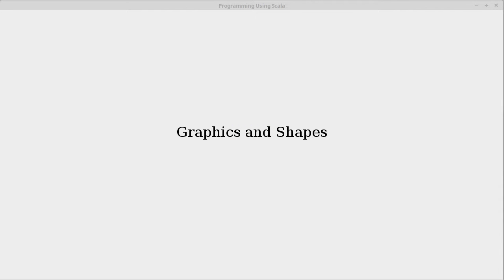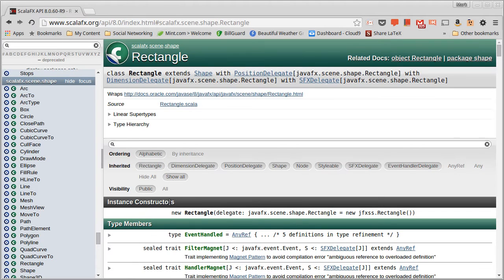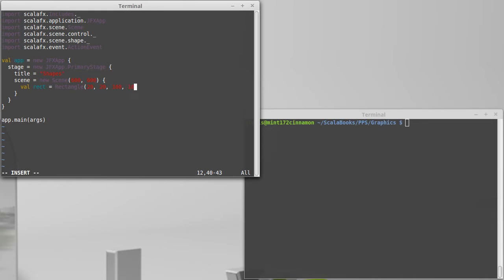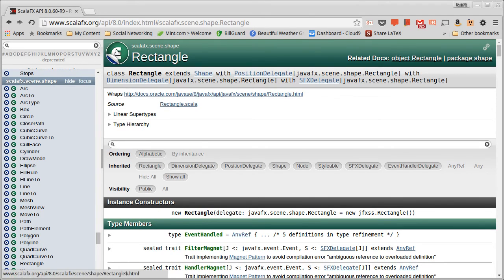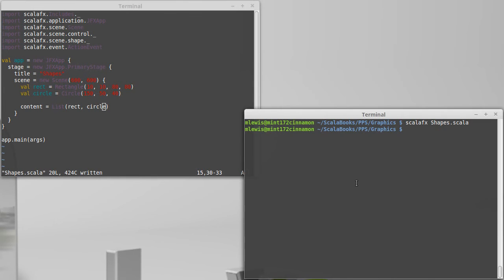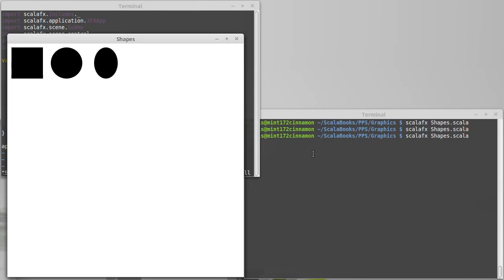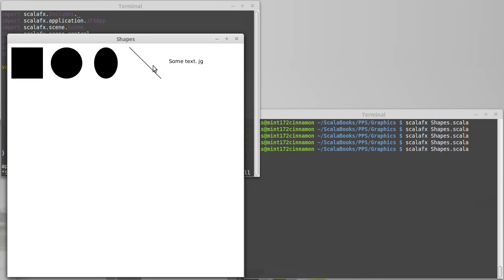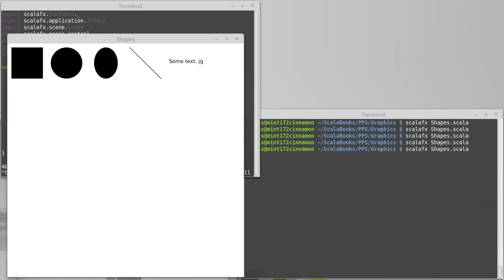Graphics and Basic Shapes (in ScalaFX)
This video begins our look at graphics by introducing basic shapes that we can add to our scene in ScalaFX.